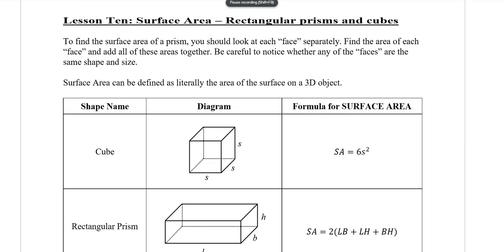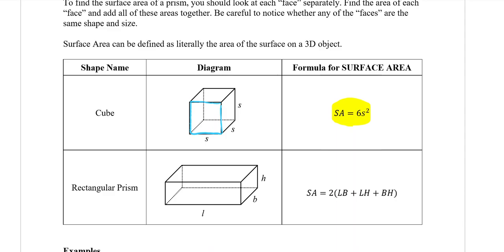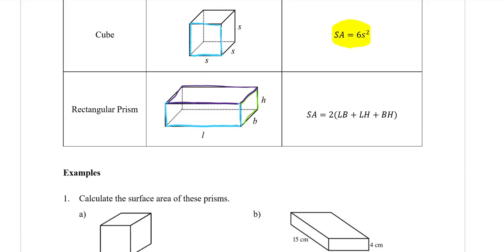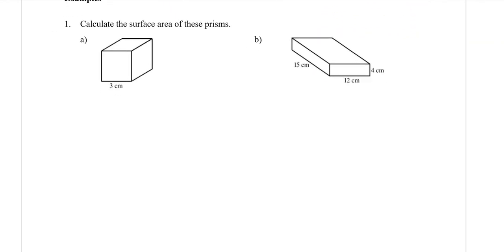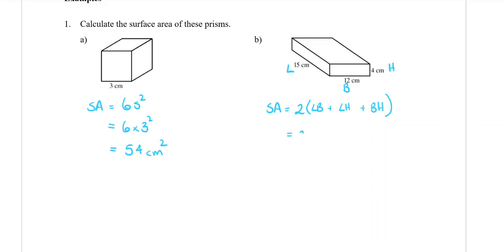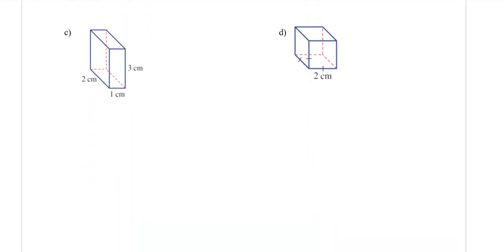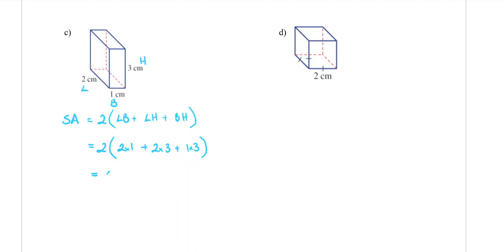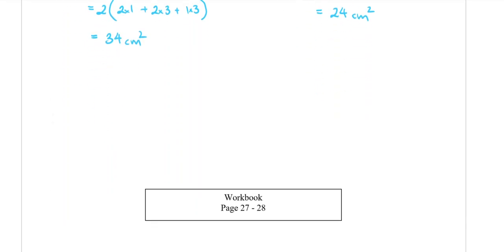Yr 8 Measurement 10 - Surface area of rectangular prisms and cubes